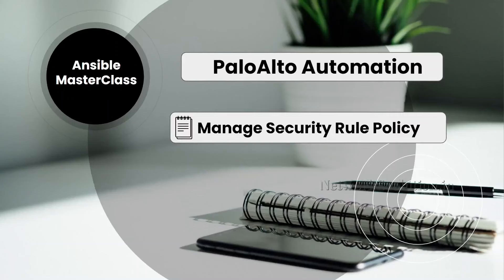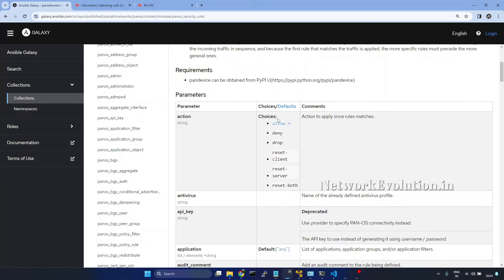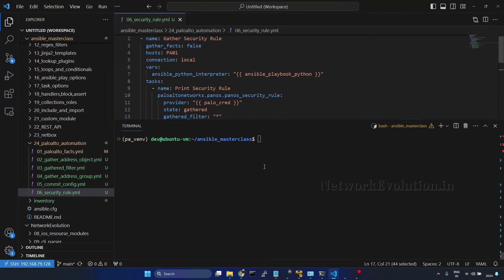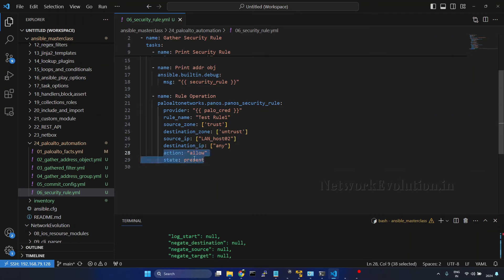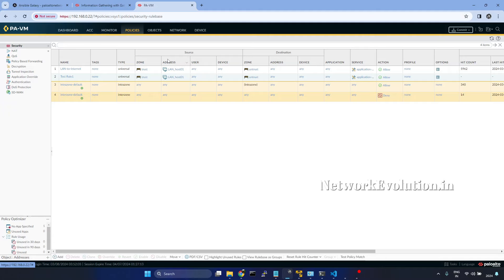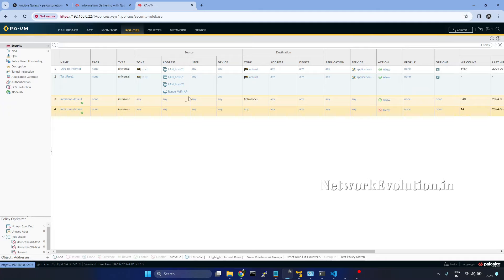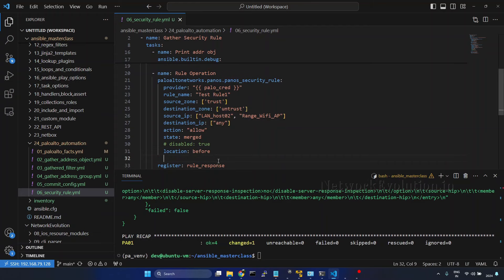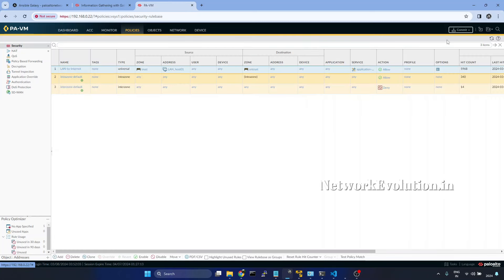Palo Alto Automation: Security Rule Configuration using Ansible galaxy collection |Playbook Example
- name: Gather Security Rule
  gather_facts: false
  hosts: PA01
  connection: local
  vars:
    ansible_python_interpreter: "{{ ansible_playbook_python }}"
  tasks:
    - name: Print Security Rule
      paloaltonetworks.panos.panos_security_rule:
        provider: "{{ palo_cred }}"
        state: gathered
        gathered_filter: "*"
      register: security_rule

    - name: Print addr obj
      ansible.builtin.debug:
        msg: "{{ security_rule }}"

    - name: Rule Operation
      paloaltonetworks.panos.panos_security_rule:
        provider: "{{ palo_cred }}"
        rule_name: "Test Rule1"
        source_zone: ['trust']
        destination_zone: ['untrust']
        source_ip: ["LAN_host02", "Range_Wifi_AP"]
        destination_ip: ["any"]
        action: "allow"
        state: absent
        # disabled: true
        location: after
        existing_rule: LAN-to-Internet
      register: rule_response

    - name: Print rule_response
      ansible.builtin.debug:
        msg: "{{ rule_response }}"
This video demonstrates how to automate paloalto security rule using ansible
ansible security rule demo
palo alto tutorial demonstration
panos_security_rule
ansible paloaltonetworks.panos.panos_security_rule tutorial
how to automate plao alto firewall configuration using ansible
network security automation
how to enable or disable security rule using ansible
set the position of the palo alto security rule
palo alto pan os security filtering rule automation
automate palo alto security rule using ansible
how to gather policy using ansible
gathered filter for advanced filtering
gather all the fitering rule of firewall using ansible
how to create policy using ansible
paloalto rule name, source zone destination zone,
source ip destination ip security rule automation using ansible
security rule action allow deny
update firewall filtering rule palo alto using ansible
replace the config
enable or disable the palo alto policy using ansible playbook
change the position of fitering policy using ansibe task
add policy in top or bottom
manage firewall filtering policy using ansible palo alto
delete policy using ansible
palo alto address group object automation using ansible
panos address group example
palo alto automation configuration state example
palo alto auth provider
ansible json_query filter example
ansible filter using jmes path library

paloalto automation and object filtering using regex pattern
conditions for object identification in ansible
paloalto ansible galaxy example
In this video we will see how to gather paloalto address objects using ansible
how to apply paloalto gathered_filter in paloalto module
panos address object example ansible
get panos configured address objects ansible playbook
ansible task for panos address
panos_address_object
panos configuration state in ansible task
palo alto provider setup
ip netmask palo alto address object types
automate ip range address objects
add or manage fqdn address objects
paloalto ansible gathered_filter parameter
how to use ansible vault for encrypting paloalto credentials
paloalto module tutorial
address management using ansible galaxy collection
how to automate paloalto task using Ansible
install palo alto collection in python virtual environment
install paloalto collection using ansible-galaxy collection install paloaltonetworks.panos
add paloAlto device in the ansible inventory
install paloalto library dependencies in ansible environment
setup ansible environment for paloalto automation
paloalto playbook example
install paloalto modulle for ansible
install all the python dependencies
ansible community package details
how to install paloalto modules and collection
gather facts of paloalto PANOS device
PAN OS 10.0 ansible playbook
palo alto panorama automation,
palo alto api automation,
automate palo alto configuration,
ansible automation palo alto,
palo alto configuration automation
palo alto automatic configuration backup
palo alto automatic content update
palo alto security automation engineer
palo alto security automation
palo alto networks security automation